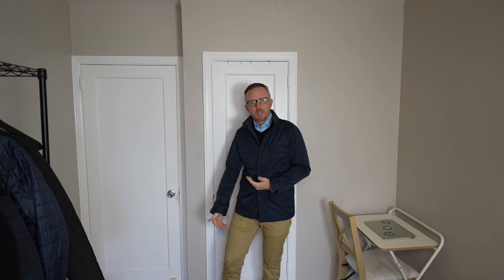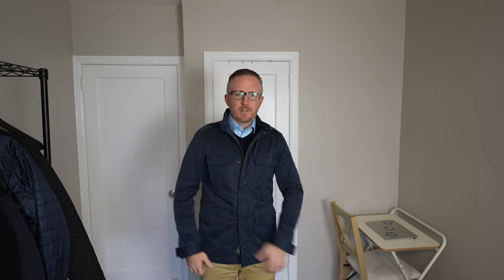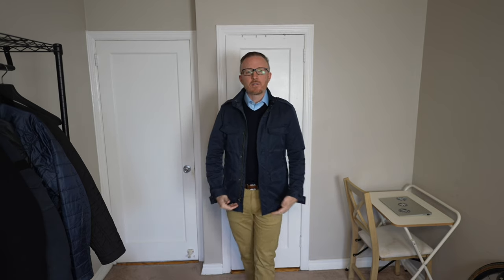All Of My Jackets For Winter 2025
Today we go over every jacket that I own, including the Peacoat, Parka Jacket, Field Jacket, Quilted Field Jacket, packable down jackets, and rain jackets.